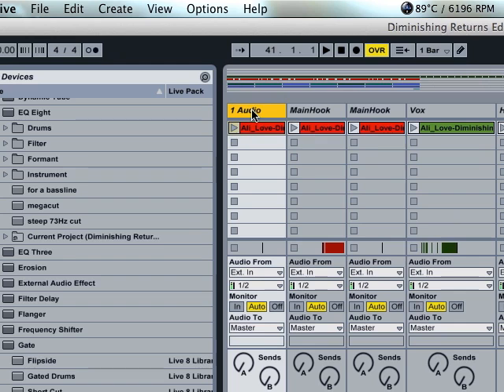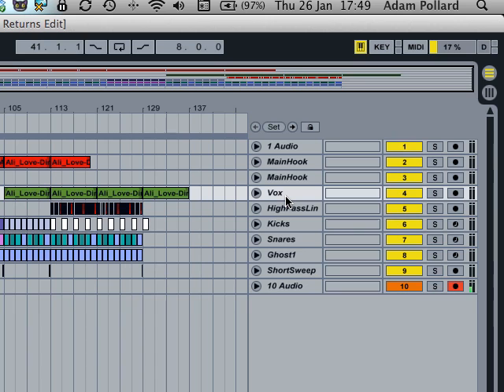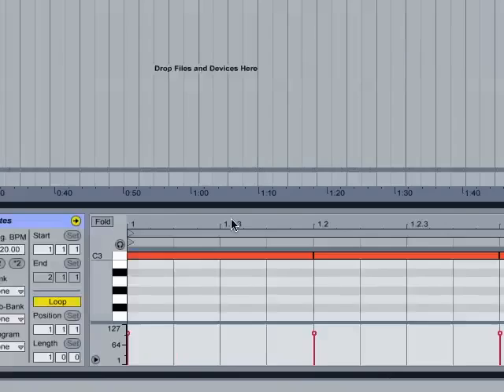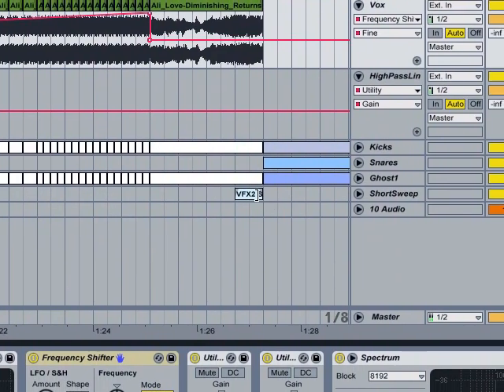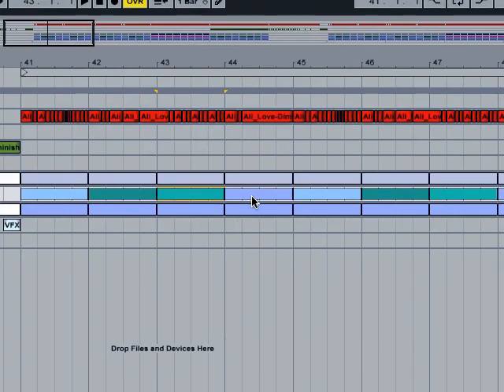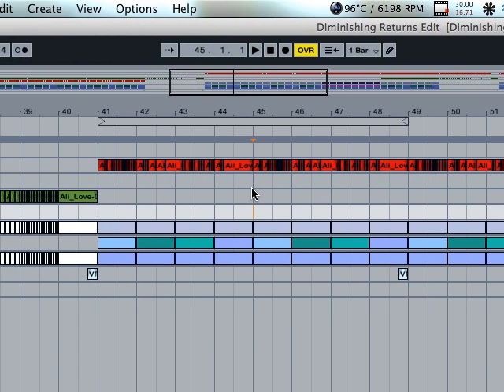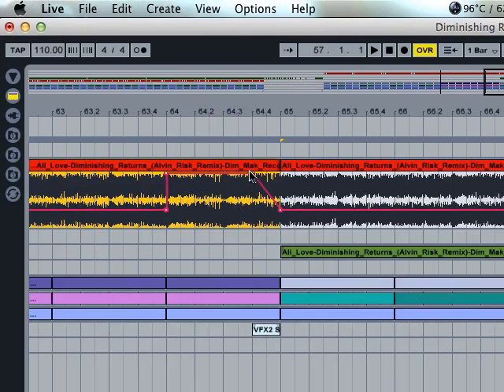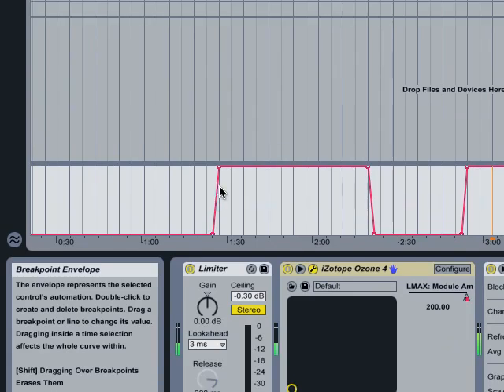How-to do a Moombahcore Edit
- Audio samples for electronic music.